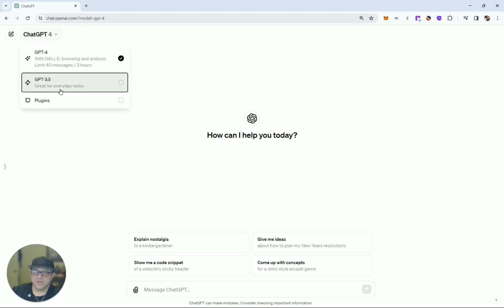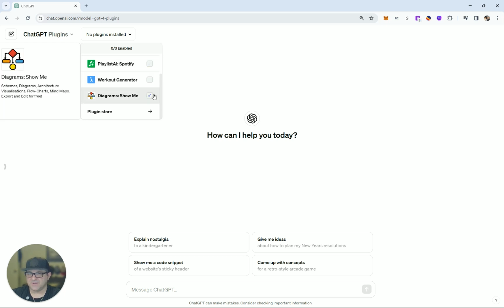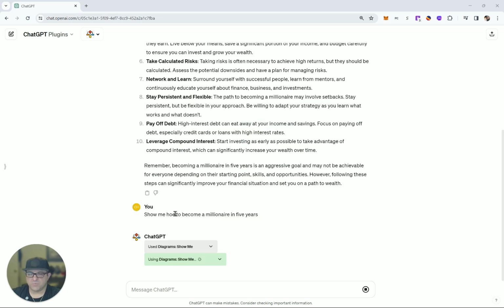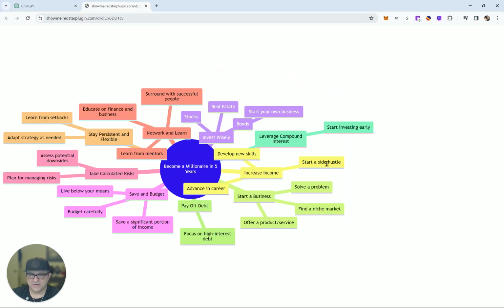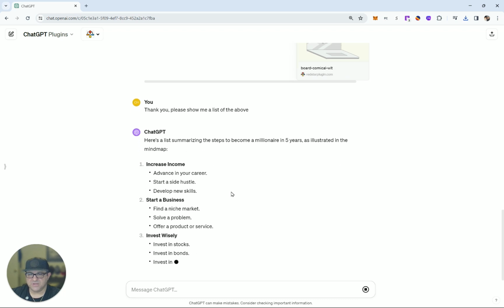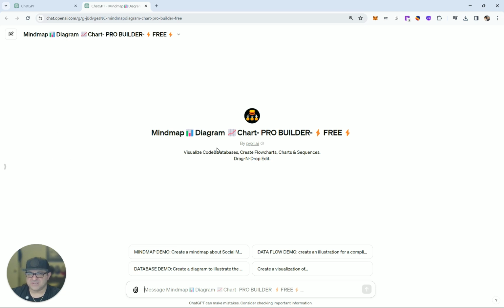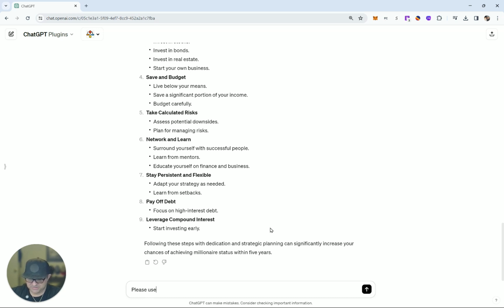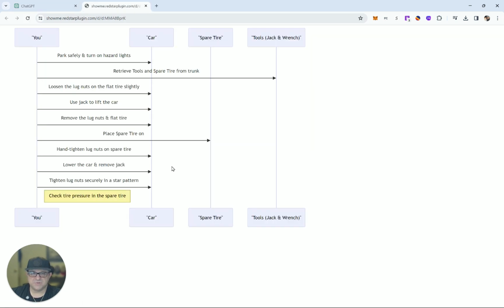ChatGPT Plugin Secrets Revealed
In this episode, we'll be revealing exciting updates including chat GPT plugins, hacks, and diagrams. Learn how to use the new diagrams plugin to create visual representations of information leveraging GPT4 to generate helpful diagrams and lists. Don't forget to join our free community for more in-depth discussions and classes on AI and chat GPT.

Links We Use For Creation:
Gamma.app